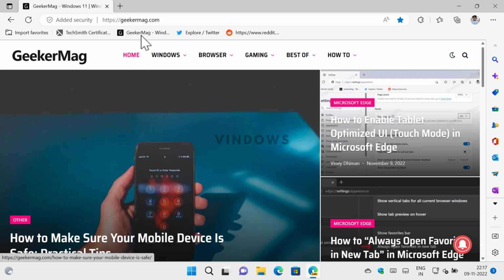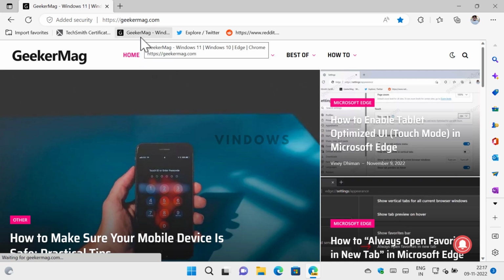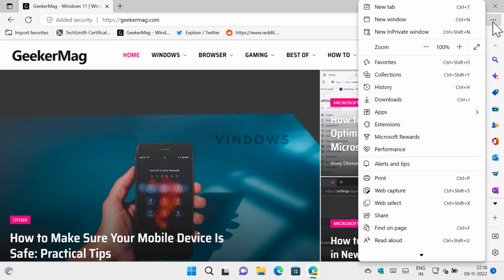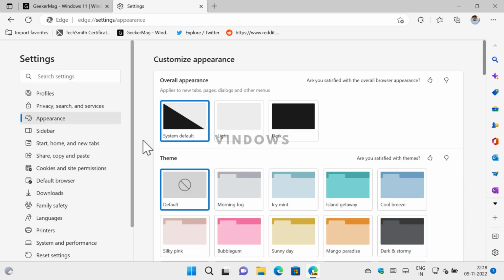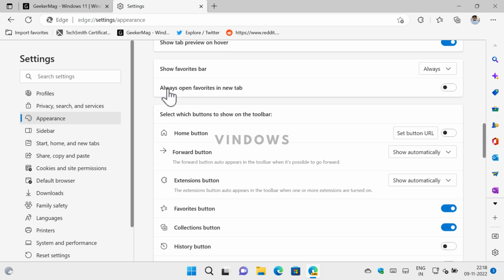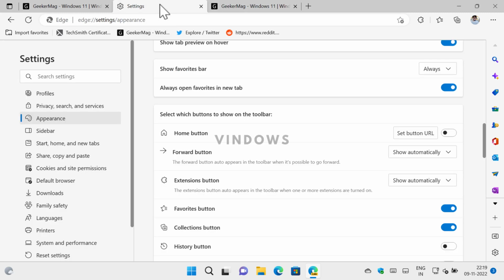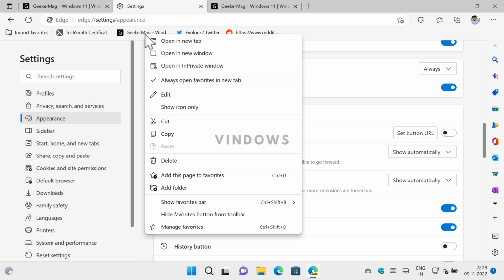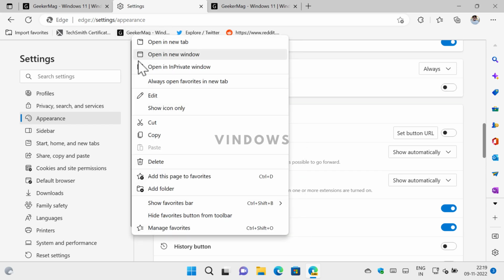How to "Always Open Favorites in New Tab" in Microsoft Edge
Microsoft has added a new option in the Edge browser which when enable always opens the link saved in the favorites menu in the new tab.